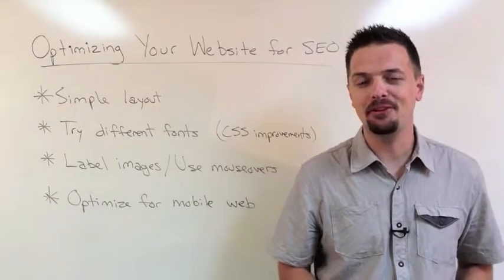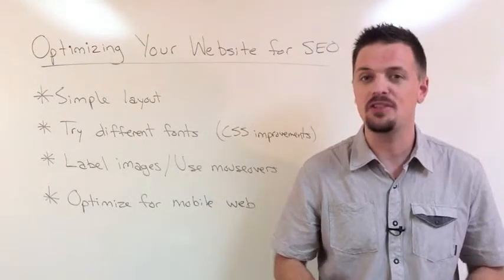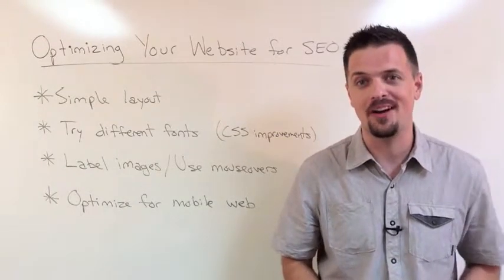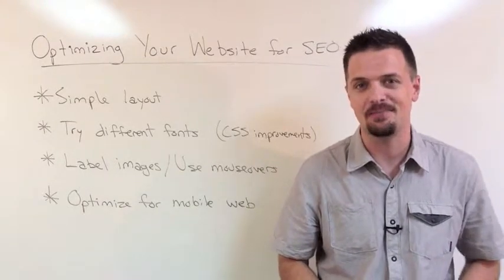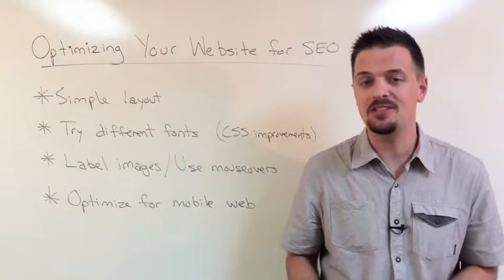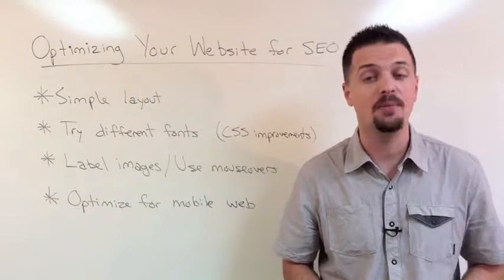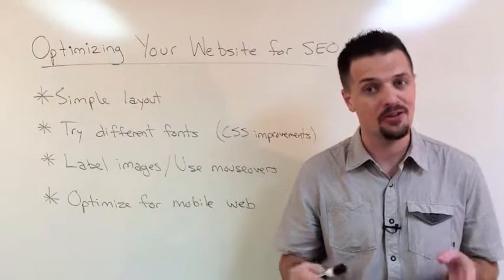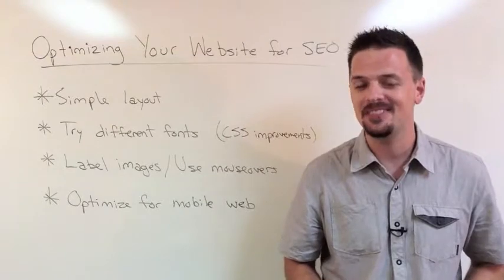How to make sure your website is optimized for SEO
We all know that building an attractive and functional website is an essential part of doing business online. One aspect not as commonly understood, is how easy it is for website owners to lose some SEO optimization on their websites, in favour of highly creative design.